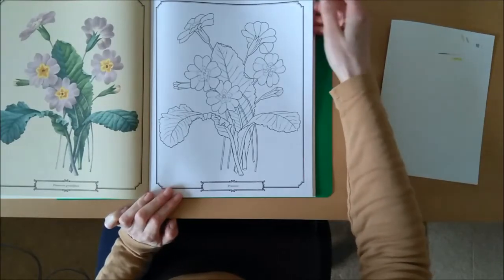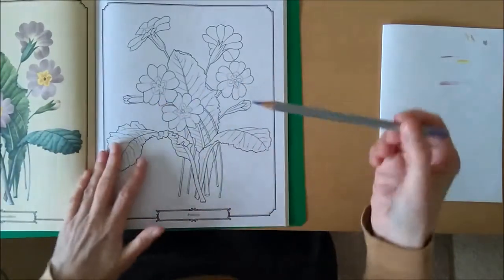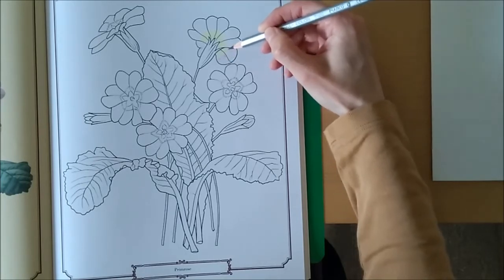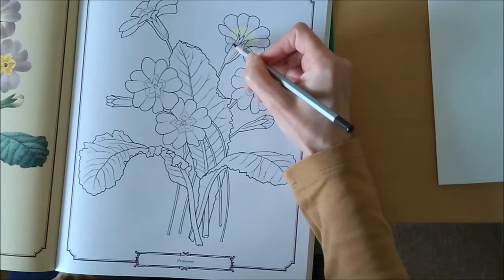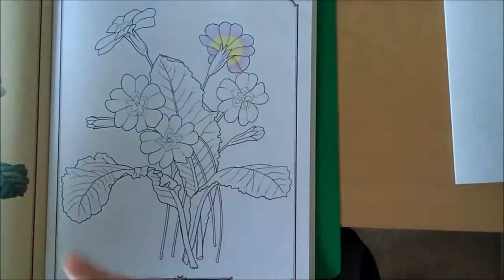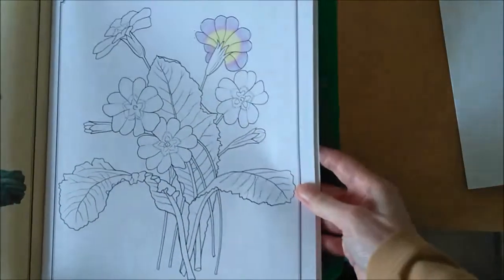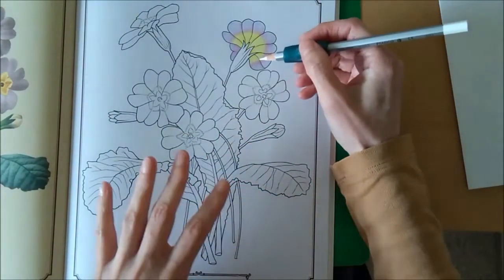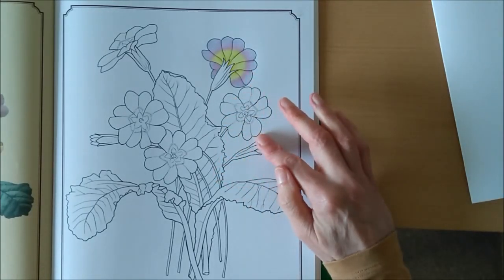Tutorial Colouring in Primrose Flower Design - Part 1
Part 1 of colouring in a Primrose Flower design, using coloured pencils.
The tutorial covers shading and blending